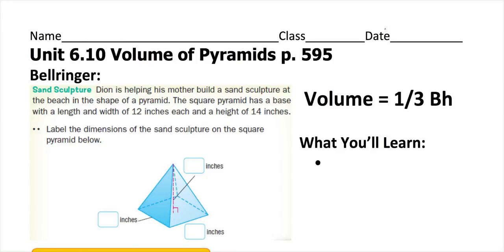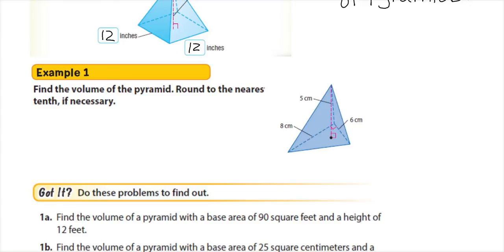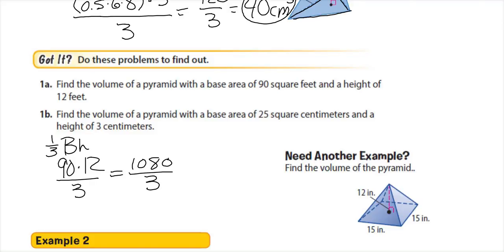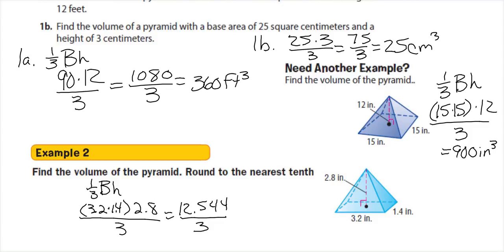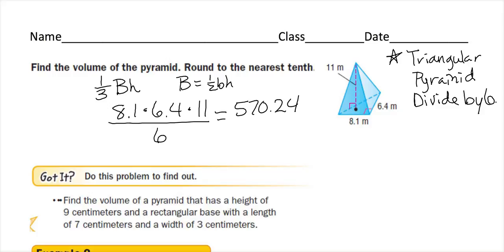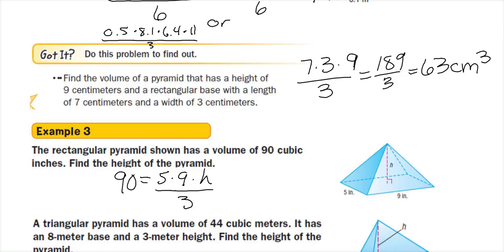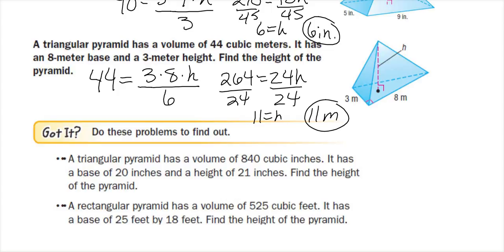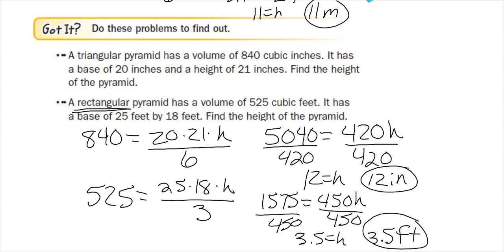6.10 Volume of Pyramids